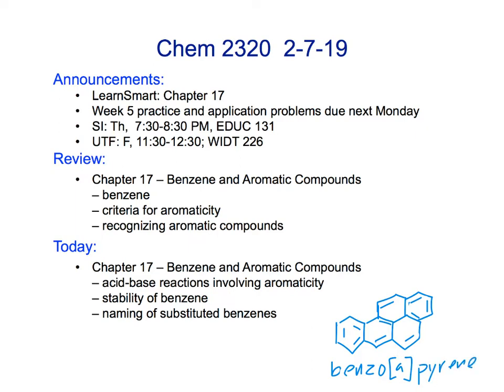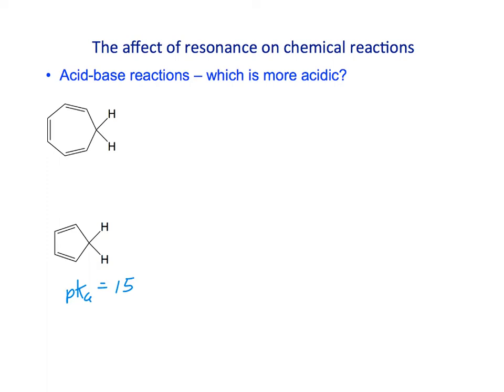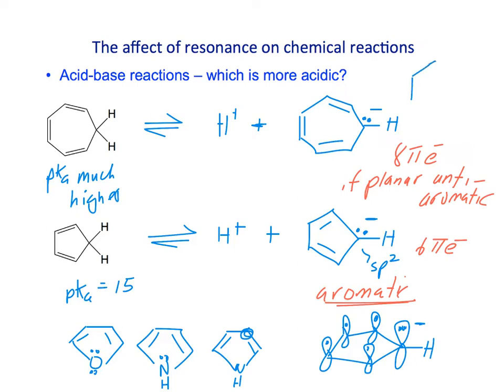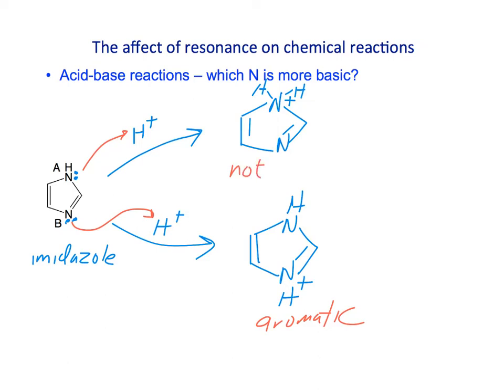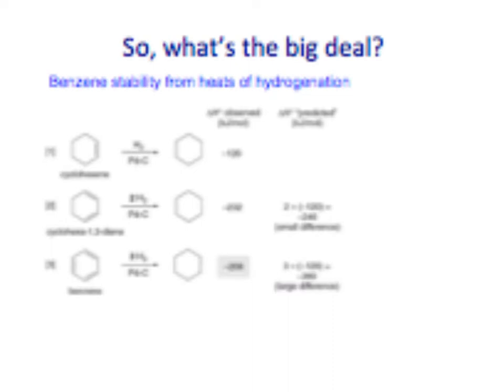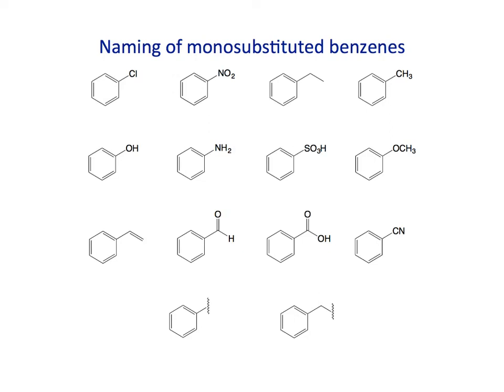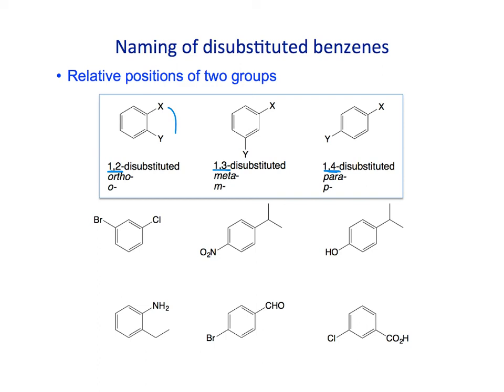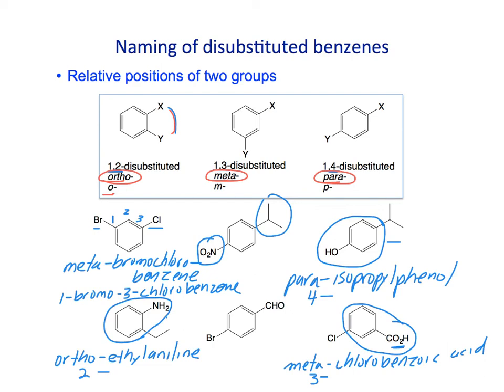CHEM 2320 Chapter 17 2-7-19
Chapter 17 – Benzene and Aromatic Compounds: Acid-base reactions affected by resonance, resonance energy, naming.